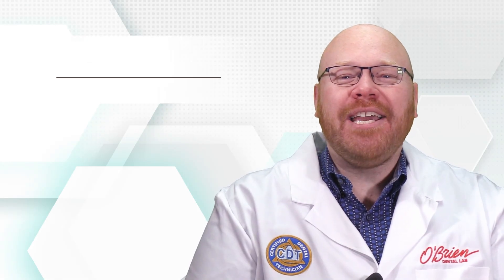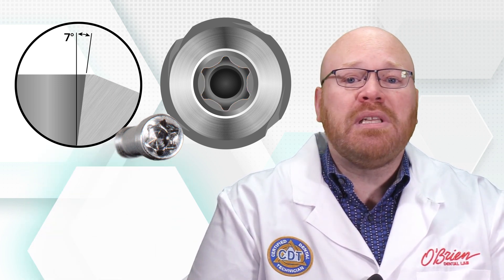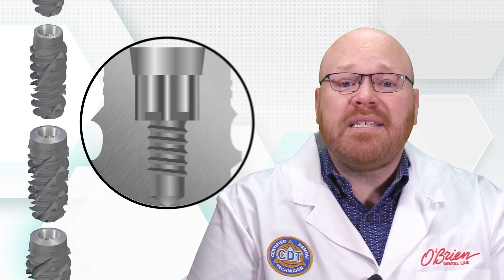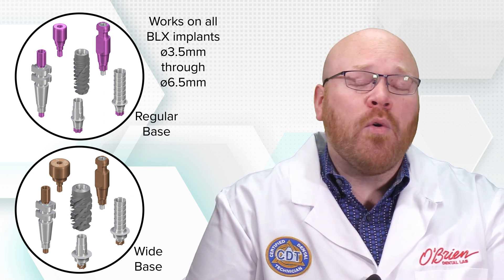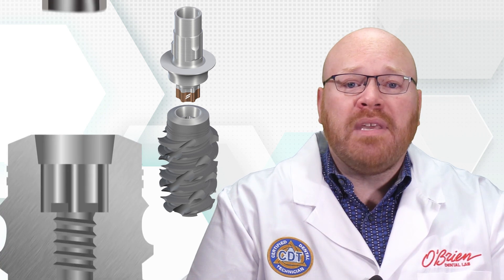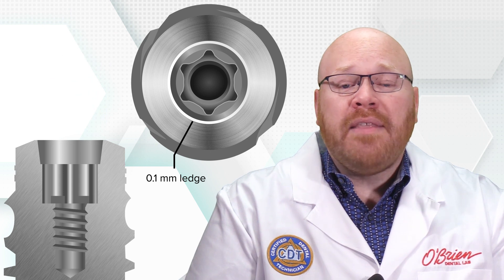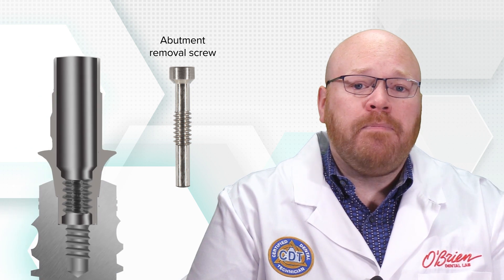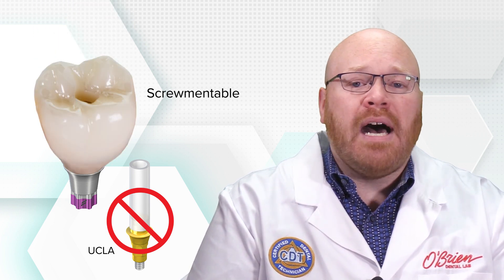Introducing Straumann BLX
Learn about the design and features of Straumann's new BLX implant system.

Update 9/15/20: UCLA abutments are now available for the BLX system.